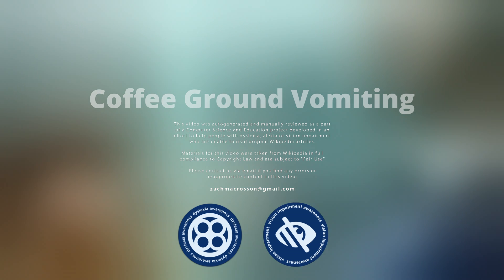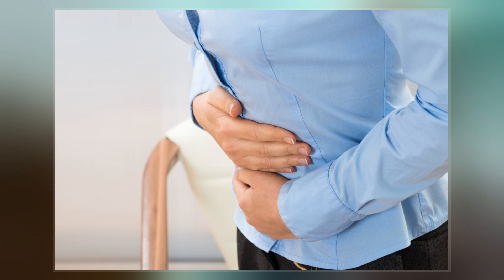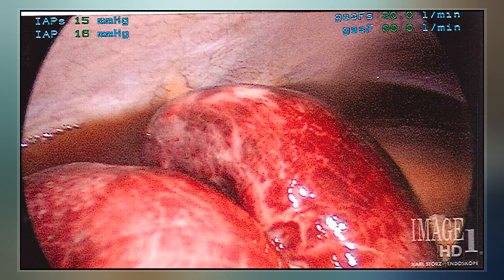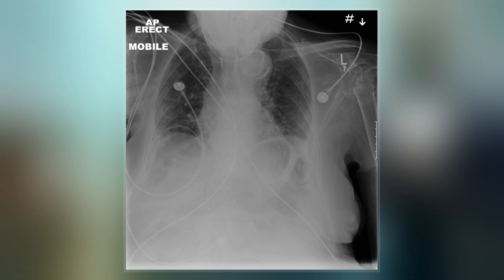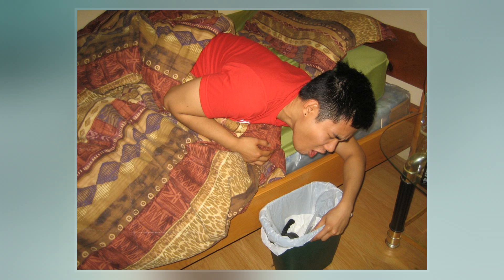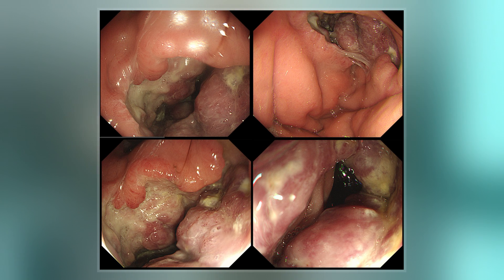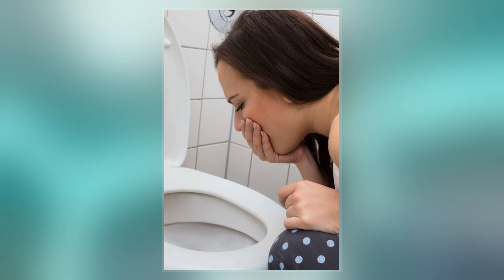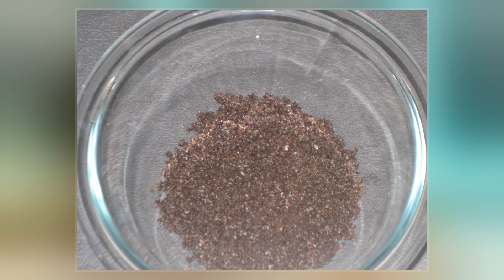Coffee Ground Vomiting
Coffee ground vomitus refers to a particular appearance of vomit. Within organic heme molecules of red blood cells is the element iron, which oxidizes following exposure to gastric acid. This reaction causes the vomitus to look like ground coffee. Coffee ground vomitus is a sign of possible upper gastrointestinal bleeding.